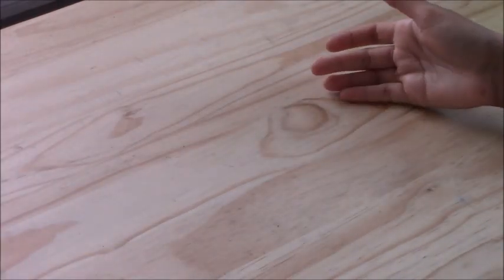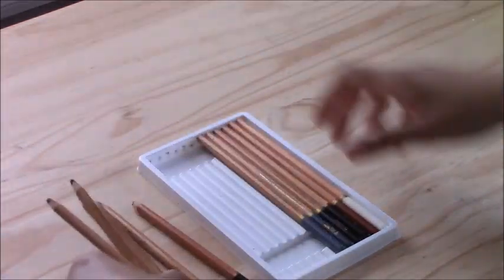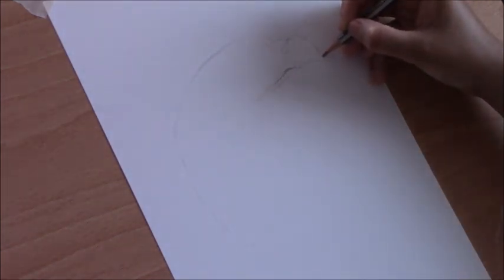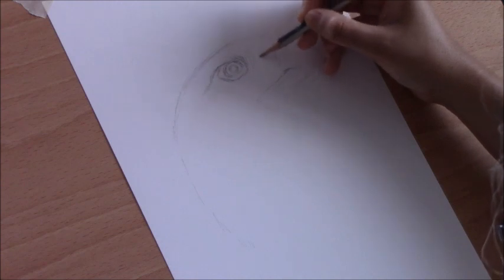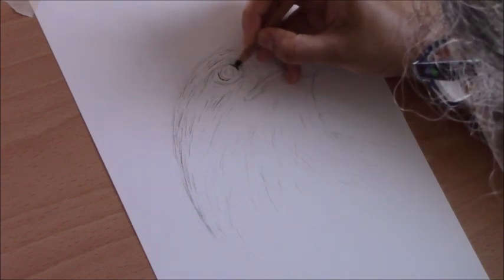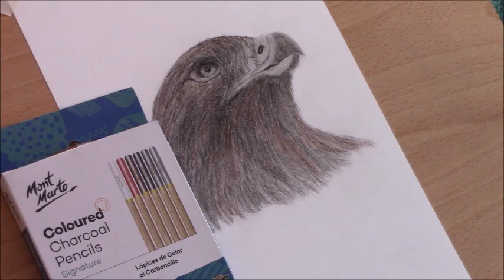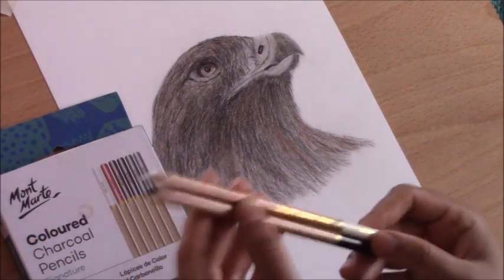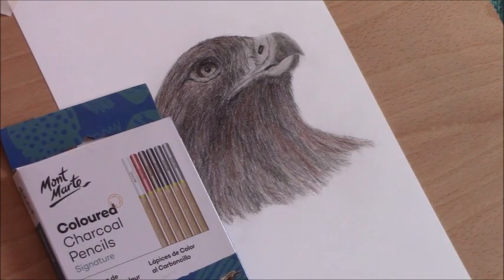Trying the Mont Marte Colored Charcoal Pencils - Drawing a Golden Eagle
In today's video, I'll be trying out the Mont Marte Coloured Charcoal Pencils on a drawing of a Golden Eagle and I'll be sharing my opinions of these pencils with you.

Art Supply List
Prime Art Mixed Media Paper A4
Mont Marte Coloured Charcoal Pencils